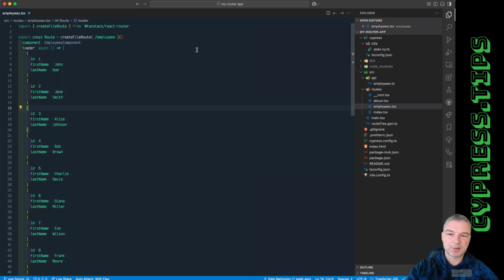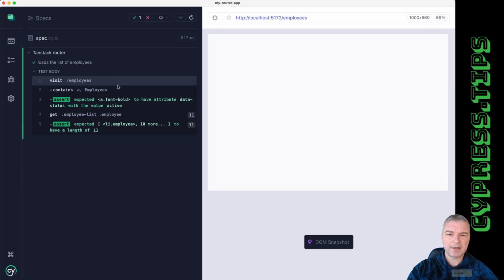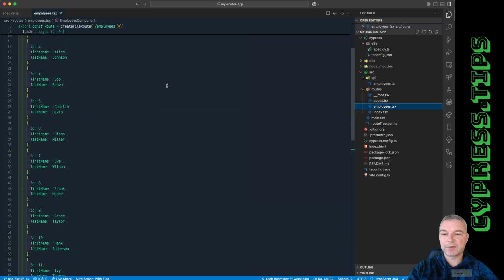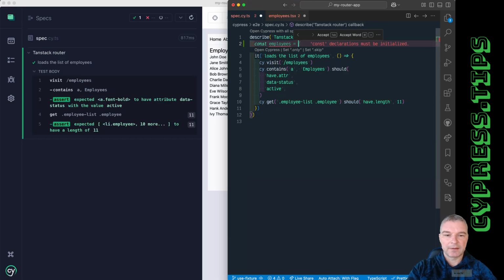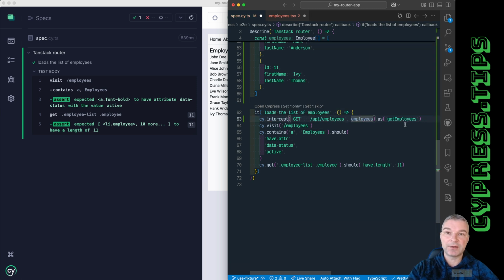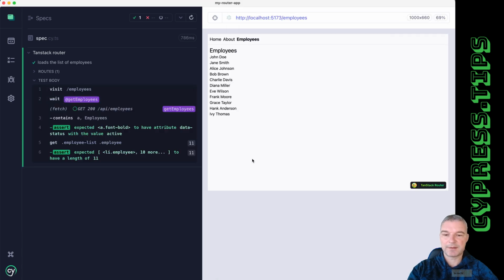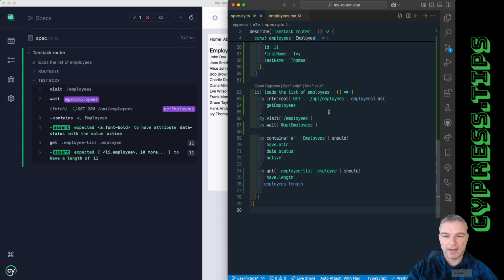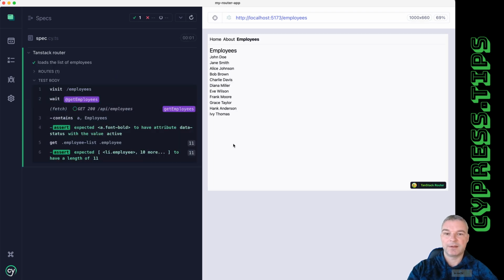Use Cypress Network Stub With TanStack Router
This video shows how you can use Cypress E2E test and cy.intercept network stub to supply data to the TanStack Router component. Such test avoids a need for a separate "local API" server. Find more such tests for this application and more Cypress network testing lessons in my course